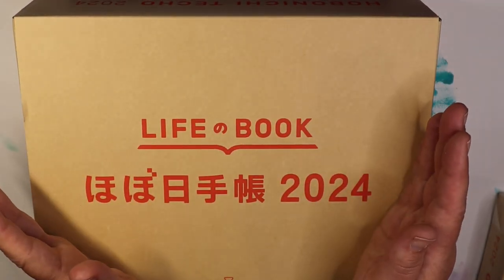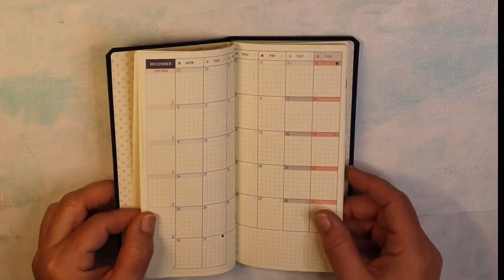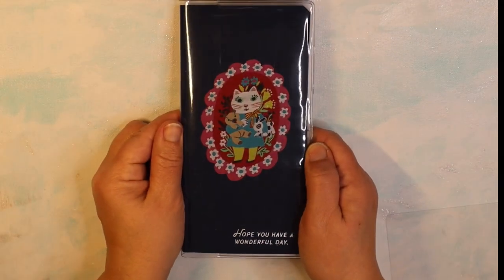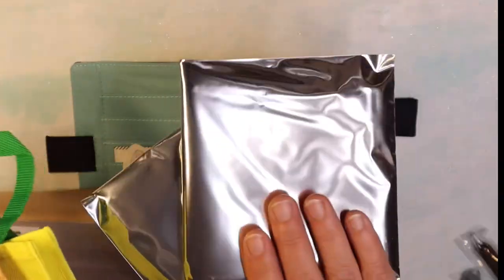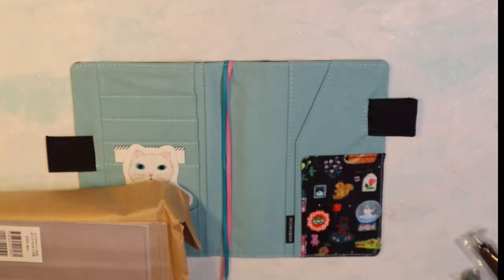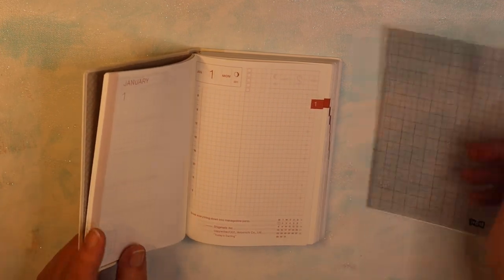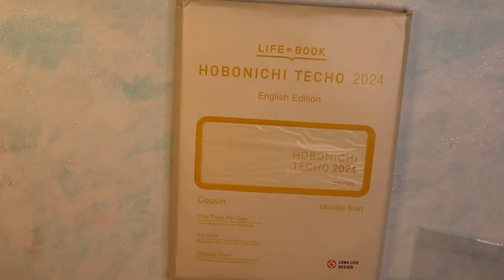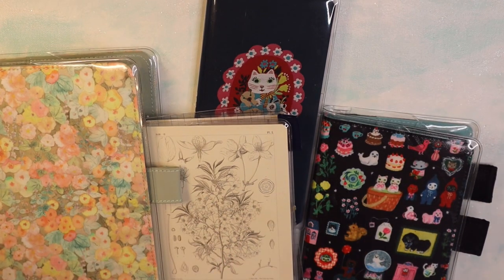Hobonichi time - which journals will I be using and how will I use them? hobonichi journal 📔✒️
Today I’d like to share with you which Hobonichi techo items I’ll be using for 2024, and how.  Still need help with how to use the Hobonichi Cousin - any ideas? 😅

Thank you so much for stopping by today, really appreciate it. Wishing you a wonderful week and see you again soon my friends! 🧚‍♀️❤️🌳